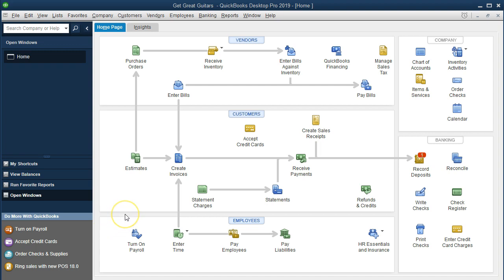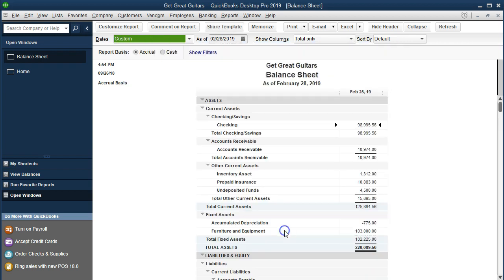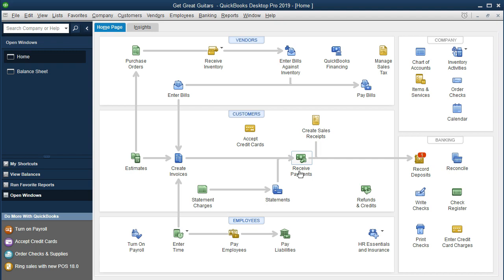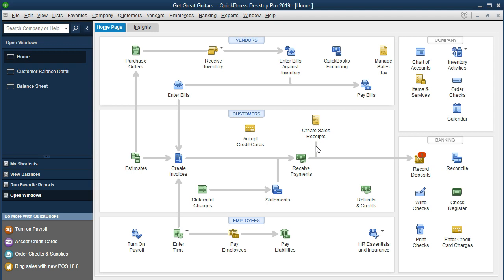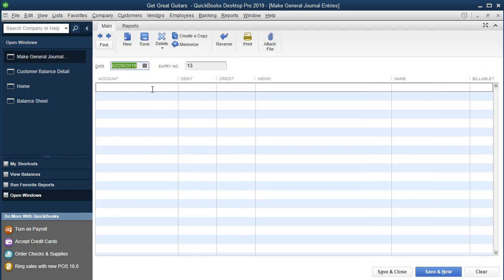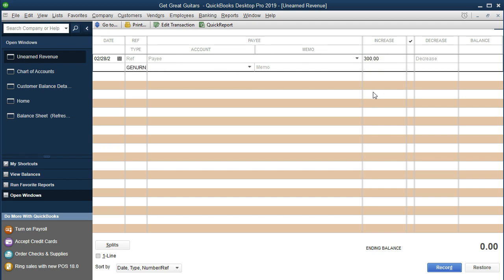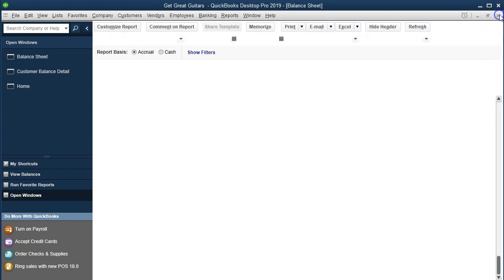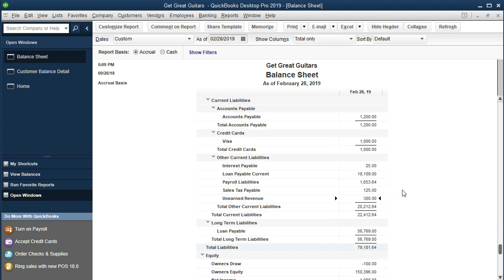QuickBooks Pro 2019 Unearned Revenue Adjusting Entry - QuickBooks Desktop 2019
QuickBOoks Pro 2019 - QuickBooks Desktop 2019 unearned revenue adjusting entry covers the the adjusting entry for cash received but for which revenue has not yet been earned into the accounting software. When entering adjusting entries into accounting software we usually us the general journal but we will use Quickbooks 2019's register feature to reduce the need for knowing debits and credits. The unearned revenue adjustment will be a bit different then theory textbooks because of the the QuickBooks 2019 track prepayments, the accounting software tracking prepayments as negative receivables rather then liabilities. This system works great because it allows QuickBooks 2019 to match prepayments with invoiced created later but it produces reports that are not in conformity with GAAP principles. To fix the problem we will make an adjusting entry increaseing accounts receivable for the deposit and increasing the liability account called unearned revenue.